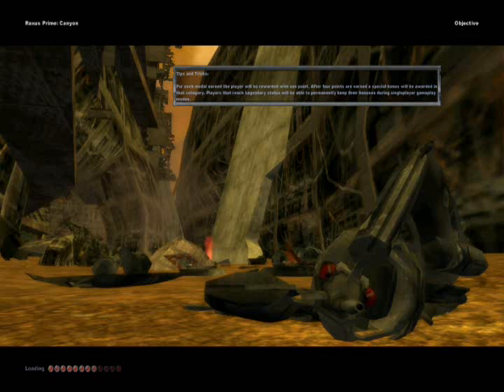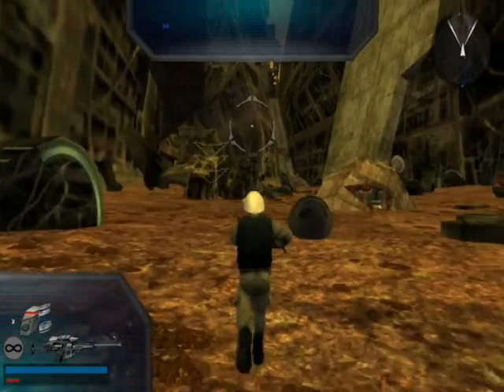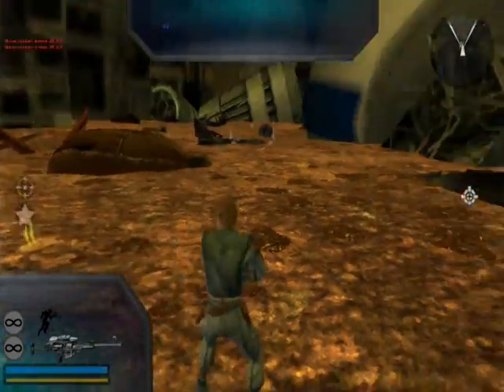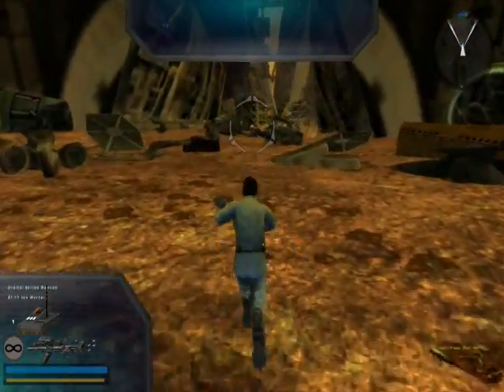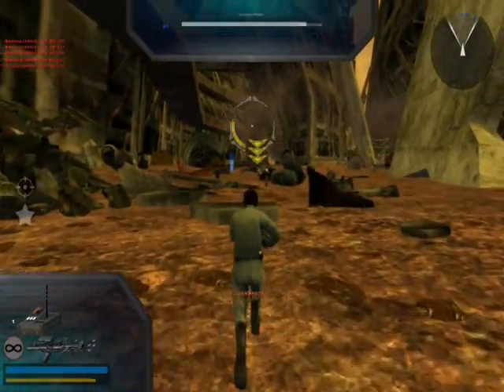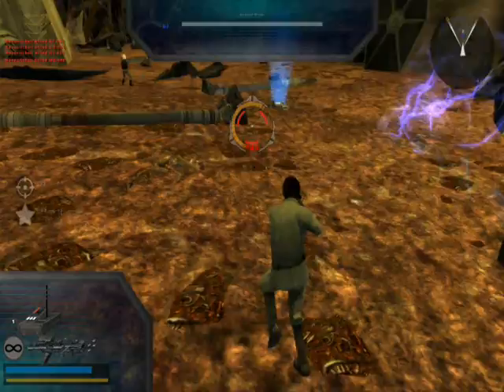Let's Play SWBF2 - Dark Times: Rising Son campaign (Mission 2a: Raxus Prime)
This is a short series of play-throughs of the Rebel Alliance campaign created for the Dark Times mod. I'll be moving through each of the missions - even the non-required ones - from start to finish.

If you're looking for the mod to download it and give it a try yourself, follow the link here and enjoy: